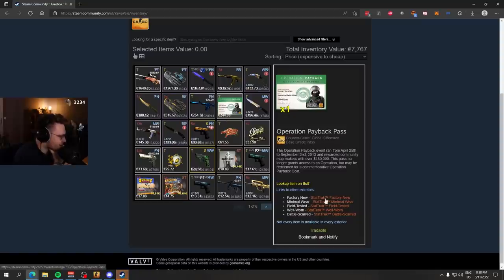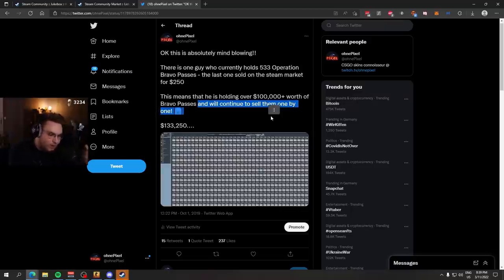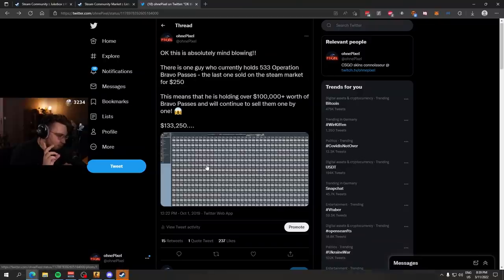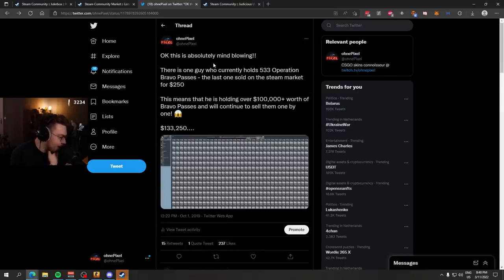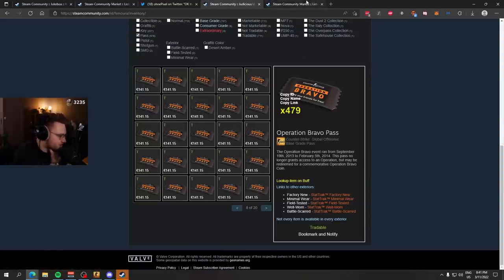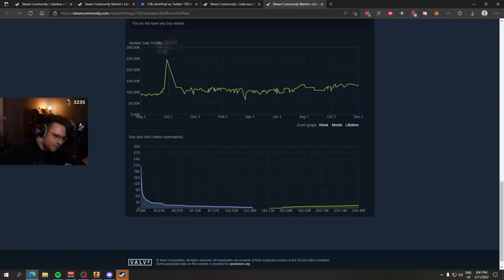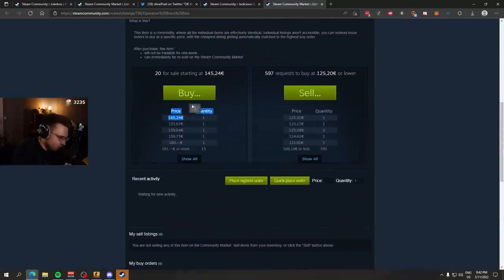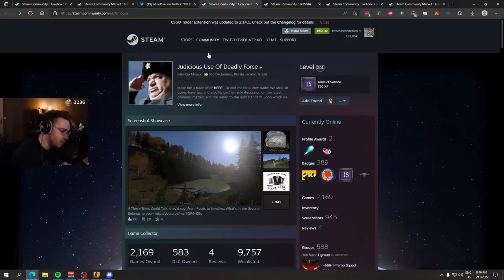I found a secret $100,000 investment!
this is the craziest steam/csgo skins investment i have ever seen...